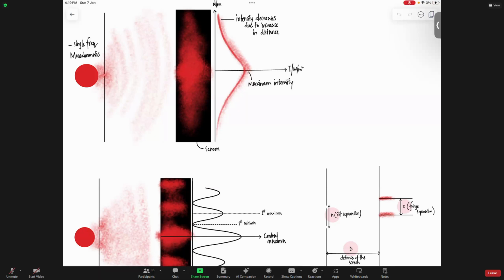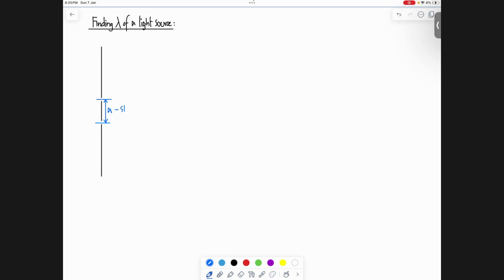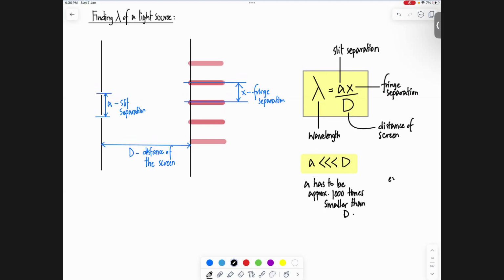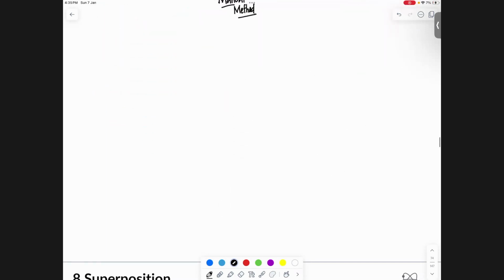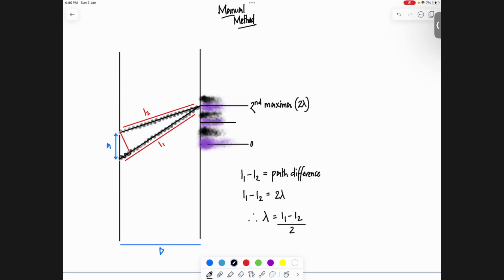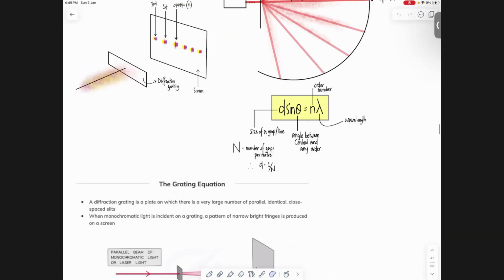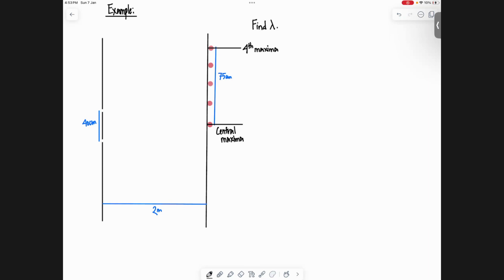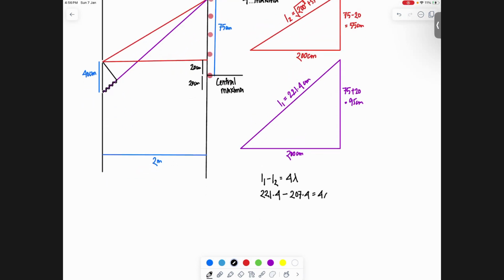Waves: Part 15